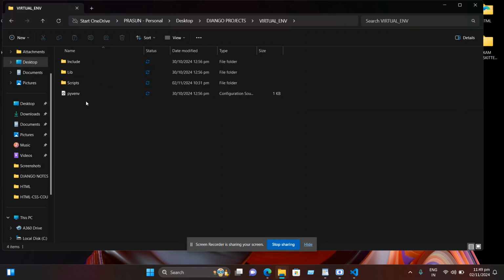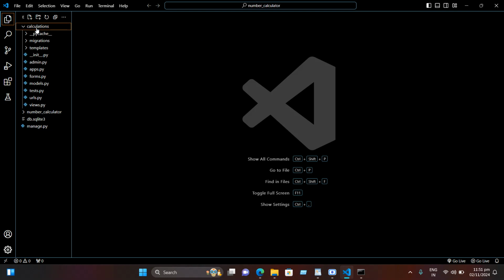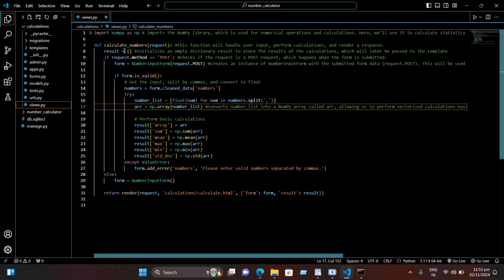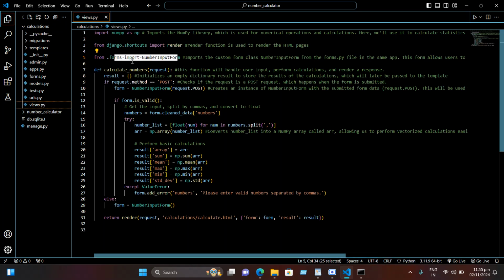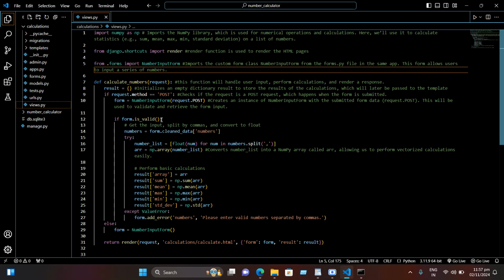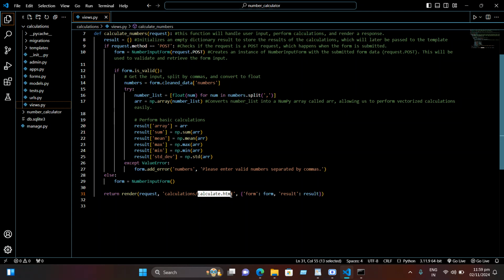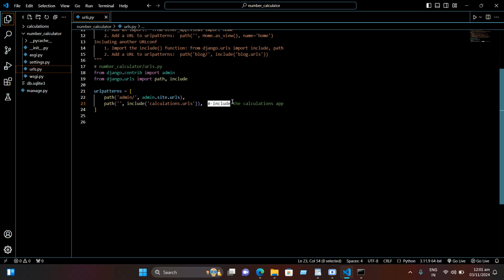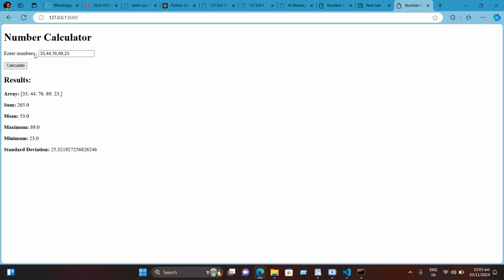Django Project / Calculator using Numpy Module